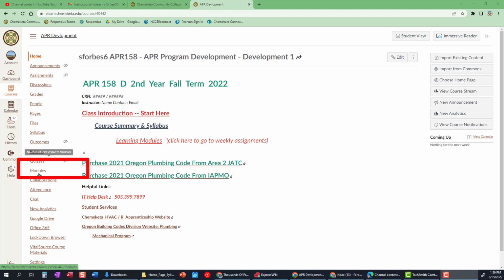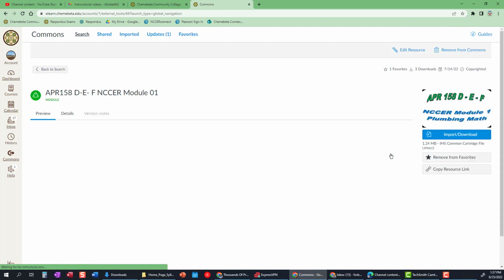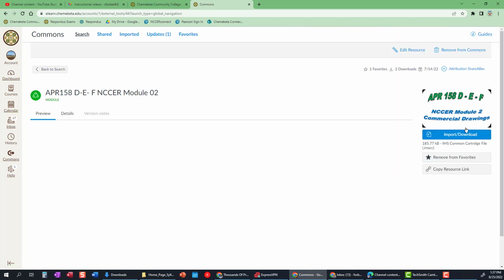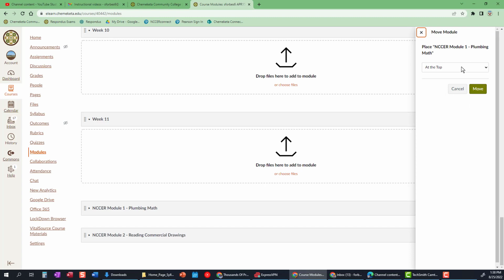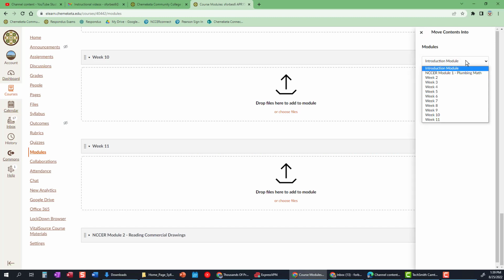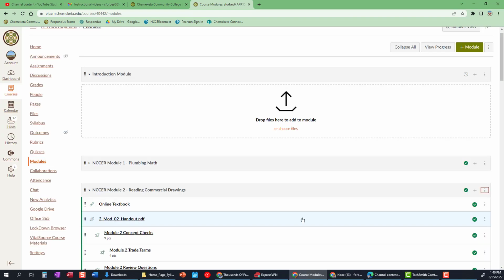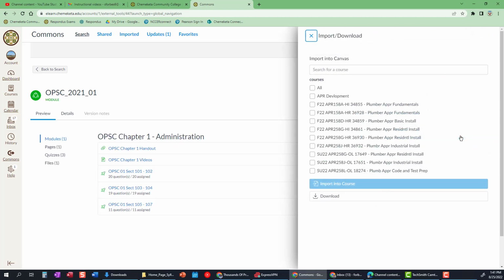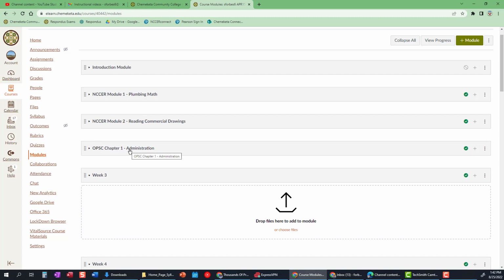Import From Commons to Canvas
"How-to" Import From Commons to Canvas Class
Search on Tags: "apr" for NCCER Modules or "OPSC" for code review modules.